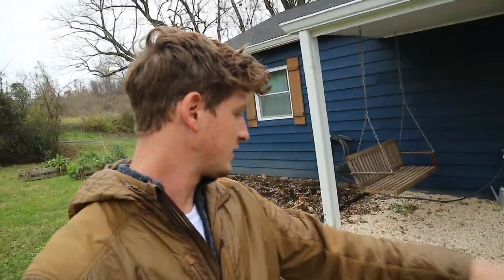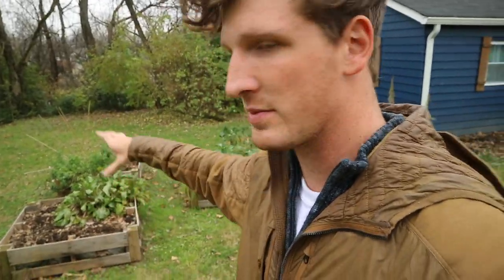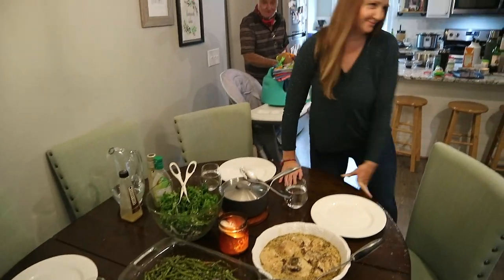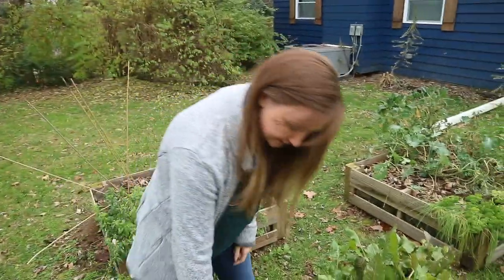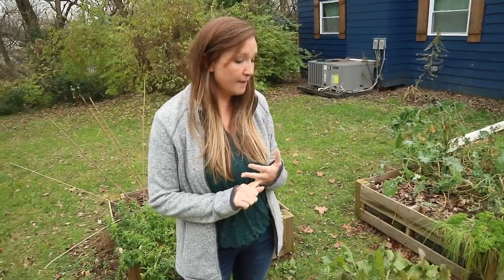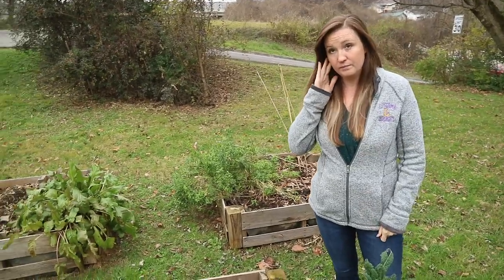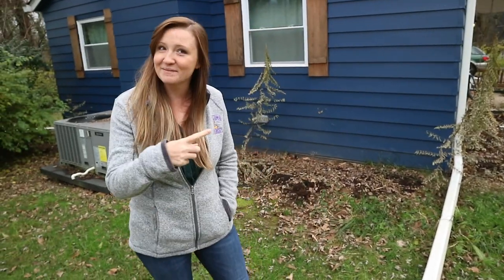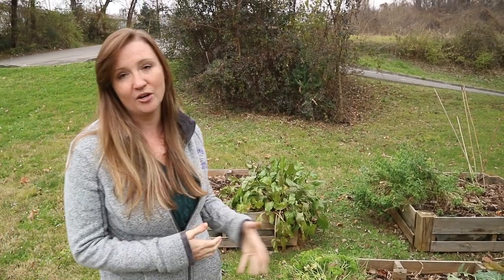First Year GARDENING - What she LEARNED + Garden PLANNING Step 2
Folks, my sister is AWESOME! She was so  brave to get these three raised beds going and learn how to grow food.
And guess what?? She did it all while PREGNANT!
Let's tackle the second step of the garden planning process and ELIMINATE the options/ideas we have that are not feasible, beautiful or fruitful.
Start to narrow down those ideas to what you're going to do first.
Blessings!